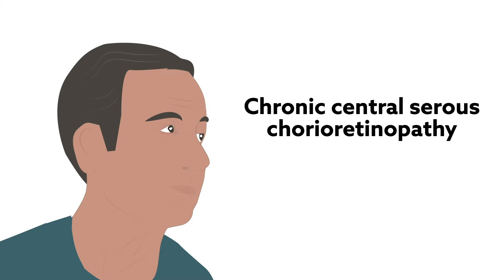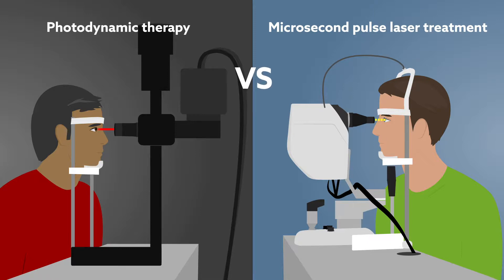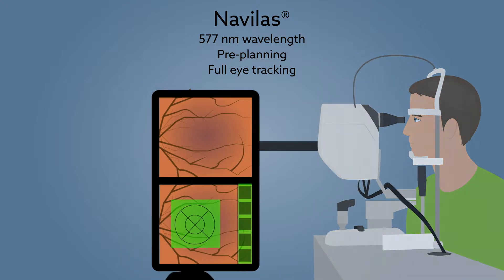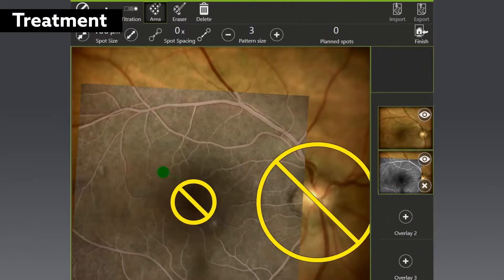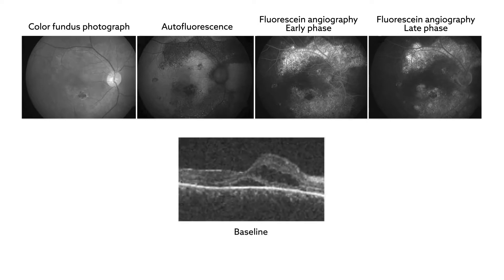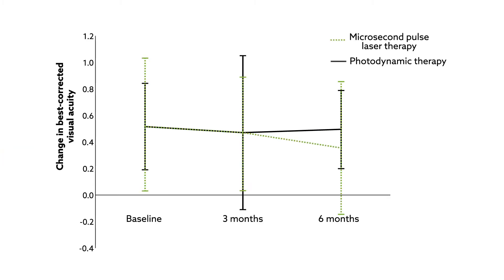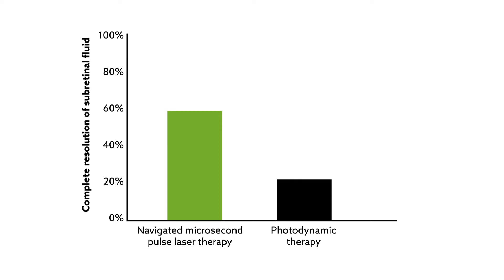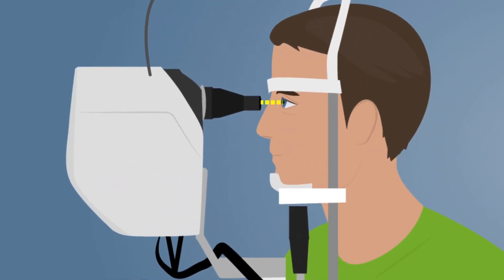Comparison of PDT and navigated microsecond laser for chronic central serous chorioretinopathy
Comparison of Photodynamic Therapy and Navigated Microsecond Laser for Chronic Central Serous Chorioretinopathy. Ntomoka, Cyprian Gabriel, Bindu Rajesh, Gachago Muchai Muriithi, Abhilash Goud, and Jay Chhablani. Eye, February 12, 2018. PubMed PMID: 29429986